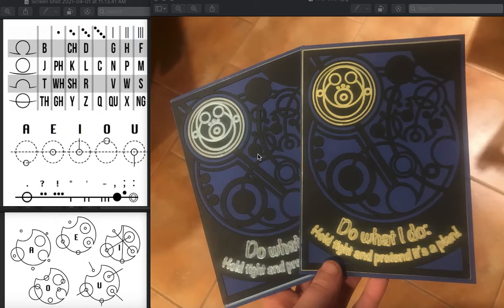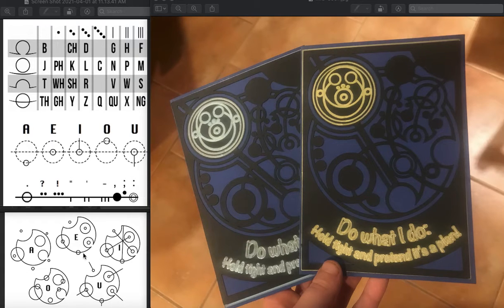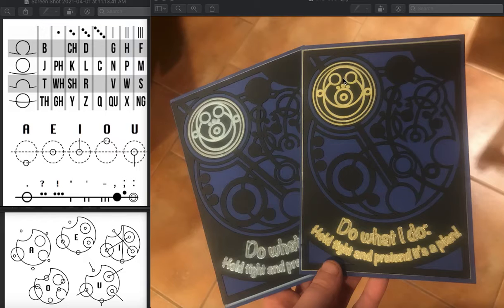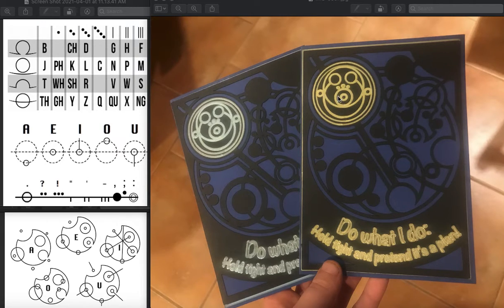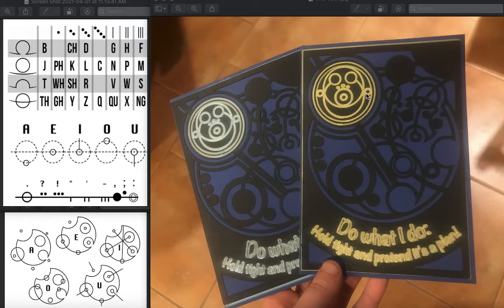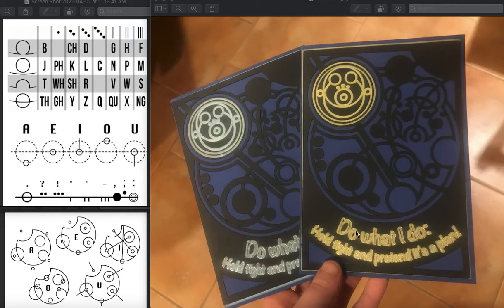A birthday card for Leanna